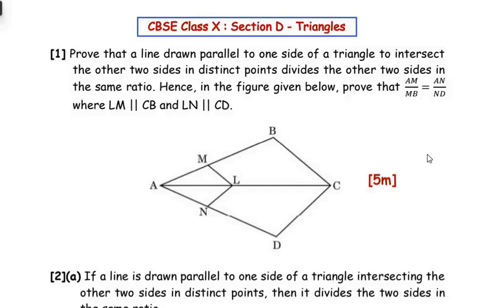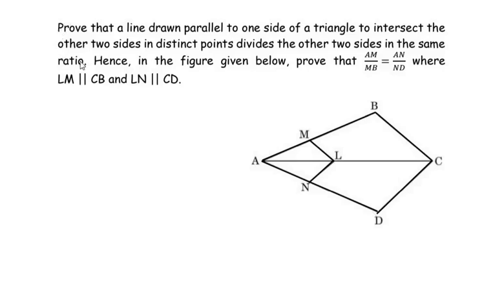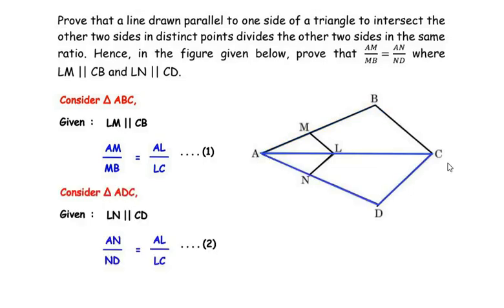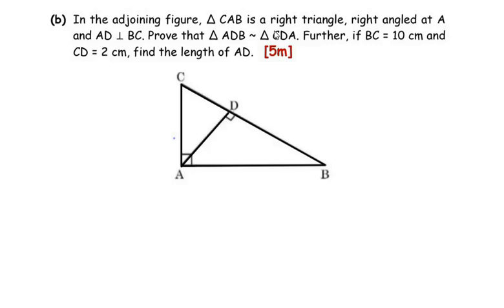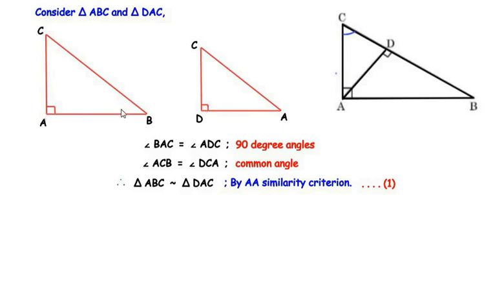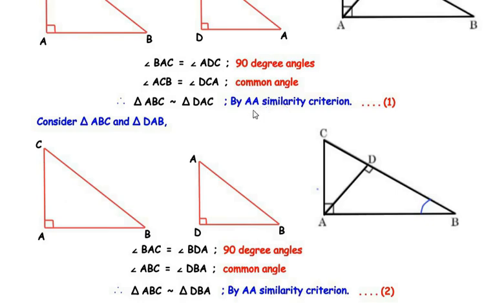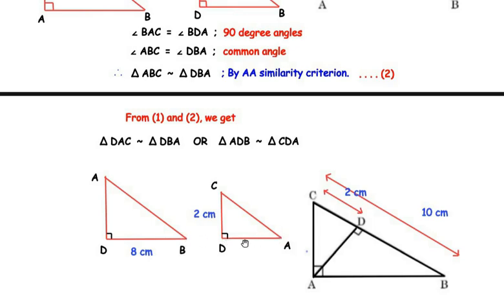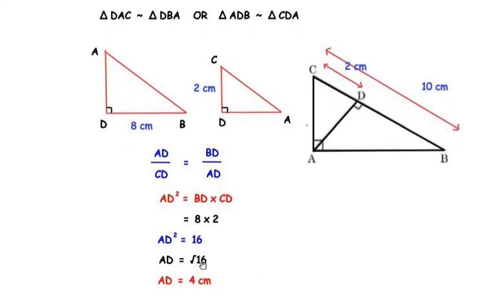Prove that a line drawn parallel to one side of a triangle | ∆ CAB is a right triangle, right angled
🔶 CBSE Class 10 Maths – Section D (5 Mark Questions) | Chapter 6: Triangles | Board Exam 2025

📘 Question Type: Application-based Theorem & Proof
📚 Chapter: Triangles (NCERT Chapter 6)
📅 Source: CBSE Class 10 Mathematics Standard (041) – Board Exam 2025, (Q.P. CODE , 30/2/1, 30/6/1) , Section D
📌 Marks: 5 Marks
🧠 Difficulty Level: Moderate to High
✍️ Question Pattern: Internal Choice (OR-based)

Questions with Timestamp :

[1] , [2a], [3], [4] - Prove that a line drawn parallel to one side of a triangle to intersect the other two sides in distinct points divides the other two sides in the same ratio.

01:11 - [1] Hence, in the figure given below, prove that 𝐴𝑀/𝑀𝐵 = 𝐴𝑁/𝑁𝐷 where LM || CB and LN || CD.

03:42 - [2b] In the adjoining figure, ∆ CAB is a right triangle, right angled at A
and AD ⊥ BC. Prove that ∆ ADB ~ ∆ CDA. Further, if BC = 10 cm and CD = 2 cm, find the length of AD.